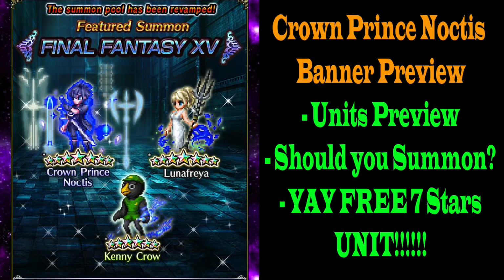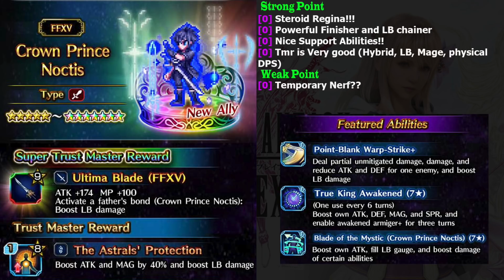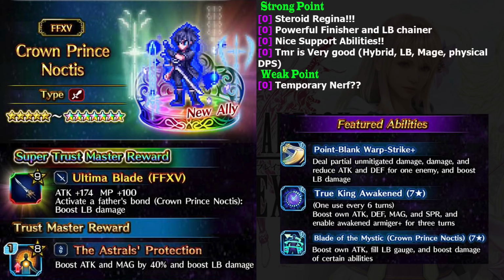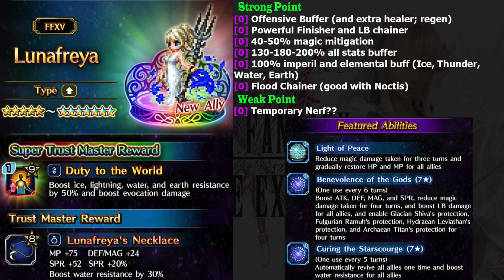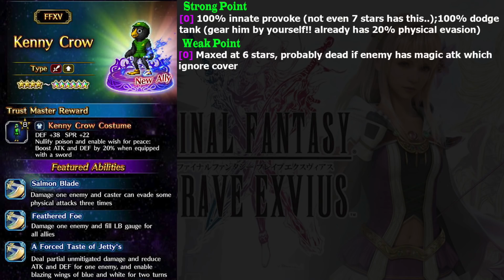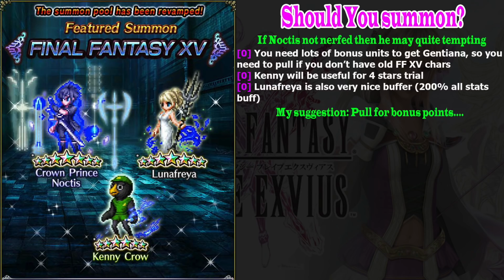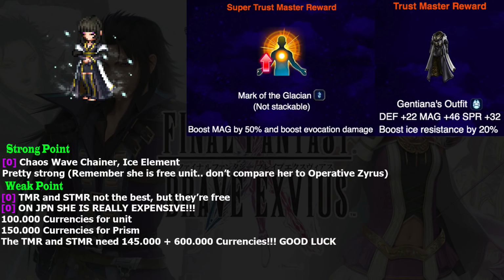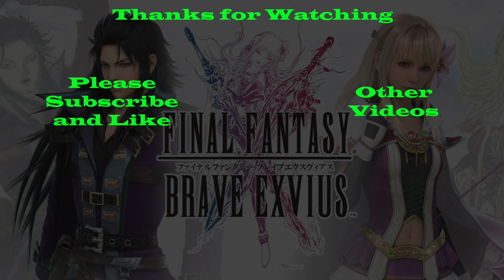FFBE Crown Prince Noctis Banner Preview: Should You Summon? (#922)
It comes faster to the FFBE global version. This banner made JPB player base angry with the game, but it won't be the same on the global!!We can get free 5 stars unit on this event.